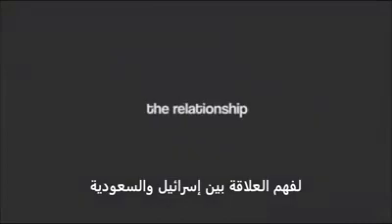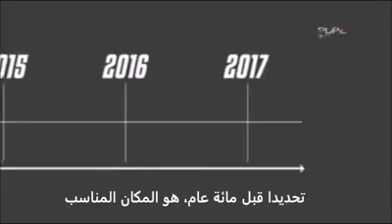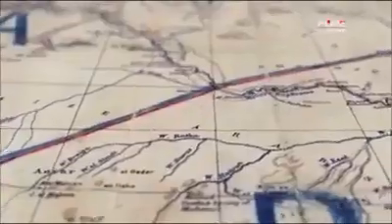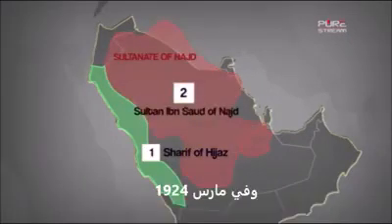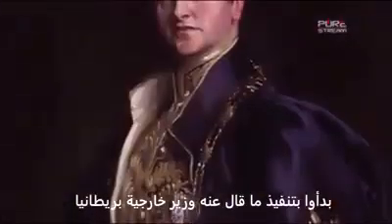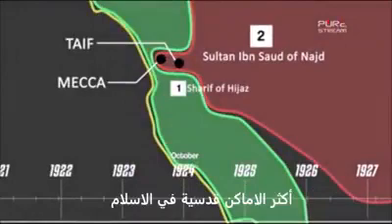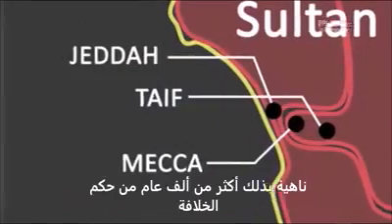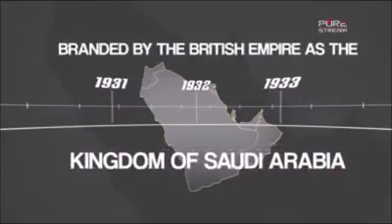إسرائيل و السعودية صنيعة دول الهيمنة الغربية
آل سعود و معهم الصهاينة أسسوا دولتهم في غفلة من التاريخ بدعم من بريطانيا. نفس التاريخ و نفس الممارسات و نفس المصير. سينتهي ملك آل سعود و دويلة الصهاينة بانتهاء الهيمنة الصهيو-غربية على العالم و النهاية طبعا وشيكة خاصة بصعود دول شرق آسيا و معهم روسيا و إيران و تركيا